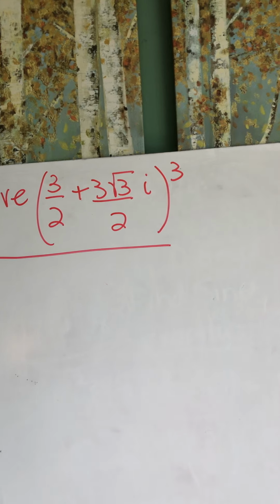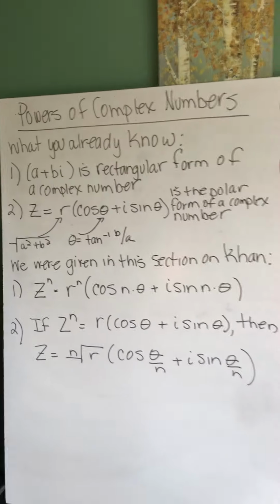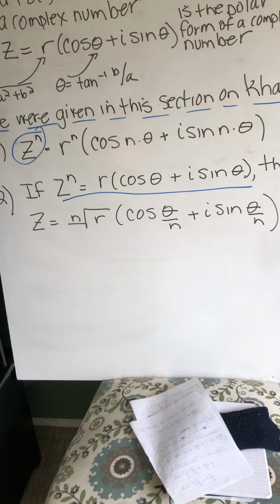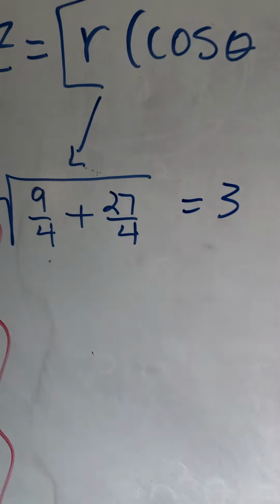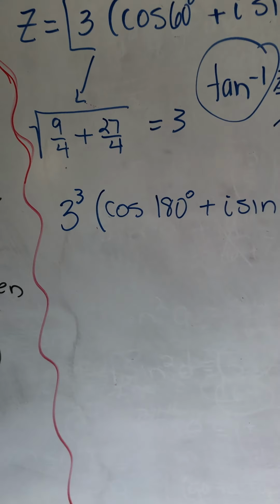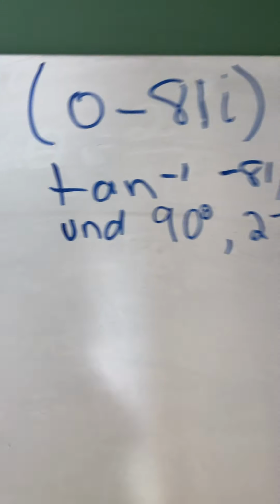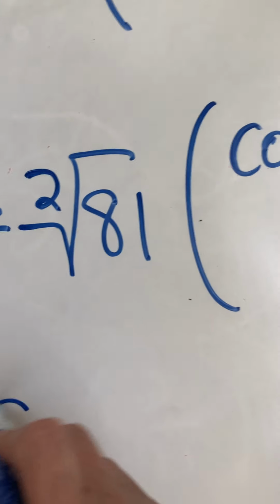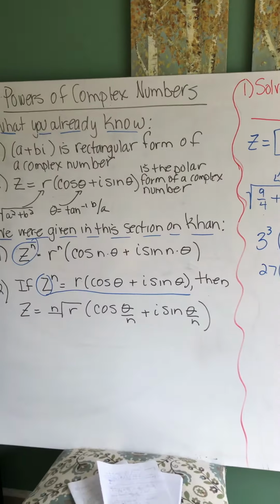Powers of complex numbers